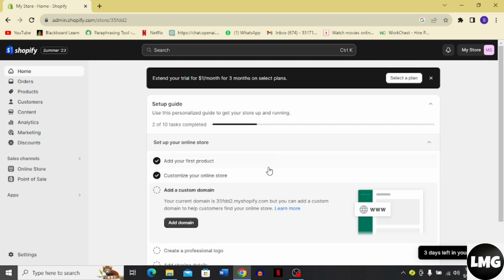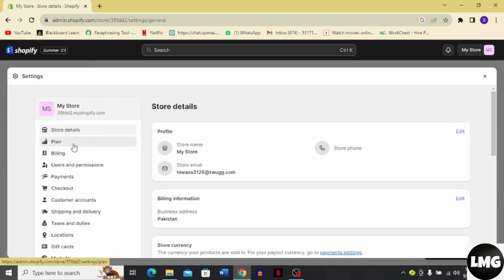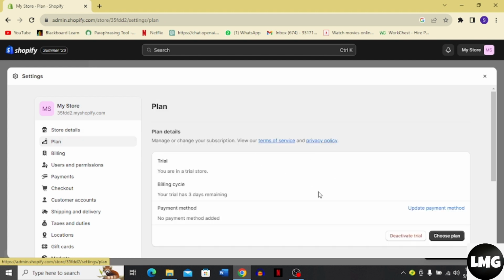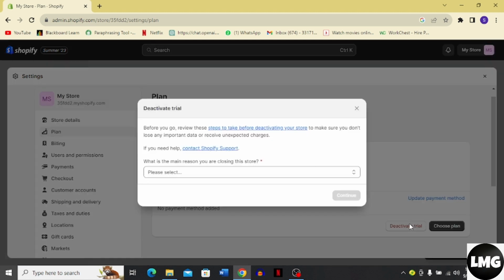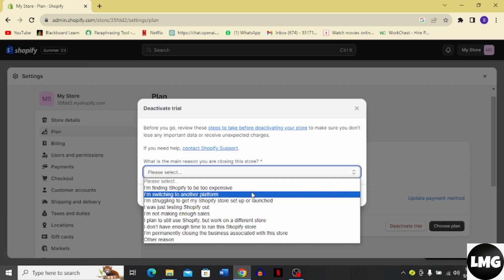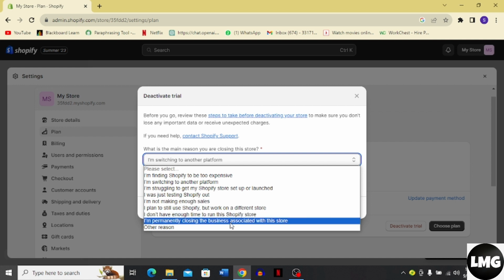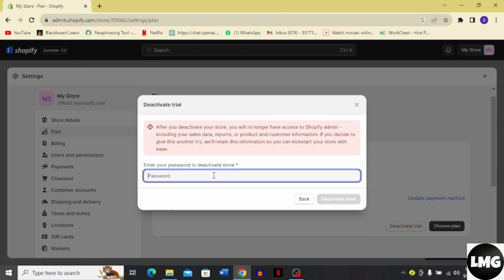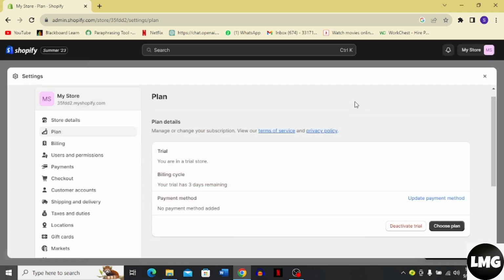HOW TO DELETE YOUR STORE ON SHOPIFY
In today's video, I'm going to show you how to delete your Shopify store. This is a pretty straightforward process, but there are a few things you need to do before you delete your store to make sure you don't lose any important data.

In this video, I'll walk you through the steps involved in deleting your Shopify store, step-by-step. I'll also cover some of the things you need to do before you delete your store, such as backing up your data and canceling any subscriptions or apps.

If you're thinking about deleting your Shopify store, be sure to watch this video first! I'll show you everything you need to know so you can delete your store quickly and easily.

Here are some of the things you'll learn in this video:

How to back up your Shopify store data
How to cancel your Shopify subscriptions and apps
How to delete your Shopify store permanently
Here are some additional tips for deleting your Shopify store:

Make sure you have a backup of your Shopify store data before you delete your store.
Cancel any Shopify subscriptions or apps before you delete your store.
If you have any outstanding payments due to Shopify, you will need to pay them before you can delete your store.
Once you delete your Shopify store, it is a permanent action and cannot be undone.
I hope this video is helpful! If you have any questions, please leave them in the comments below.